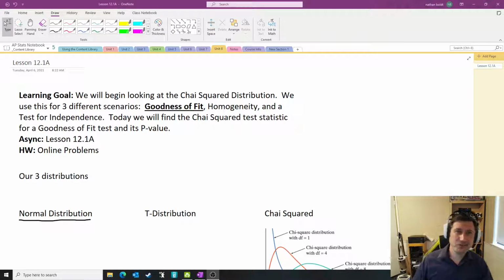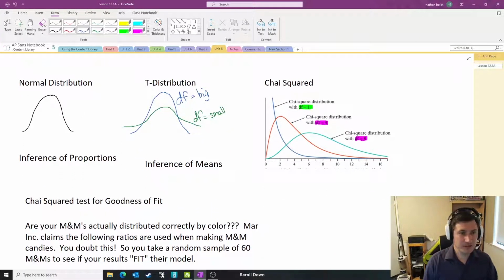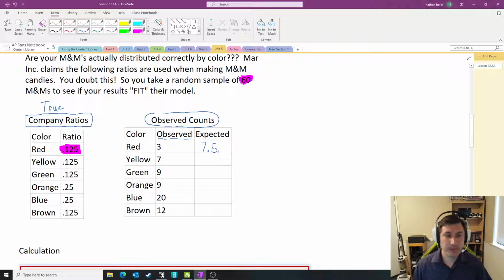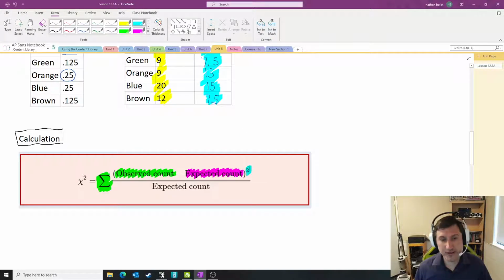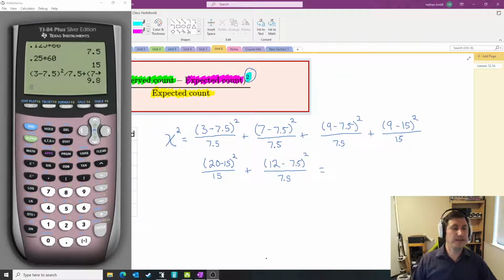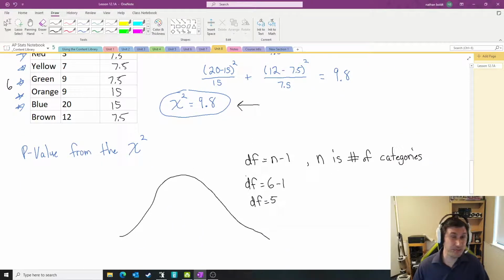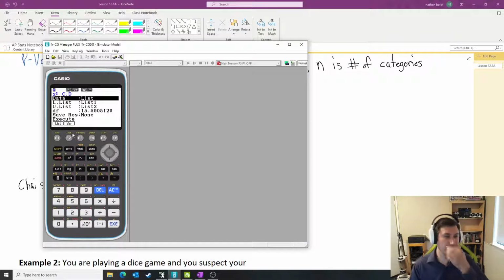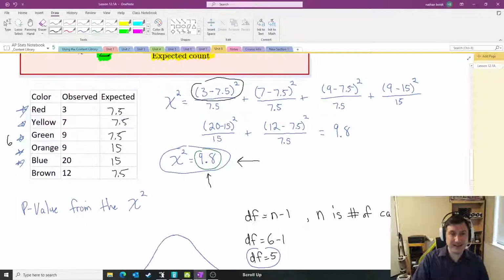Lesson 12.1A Chi Squared Intro